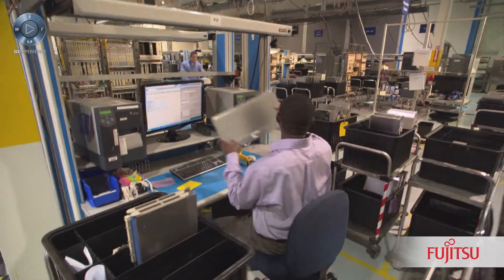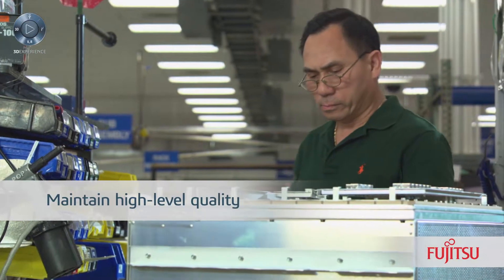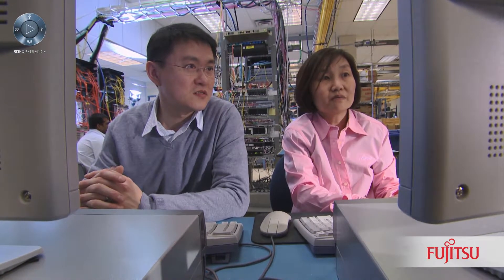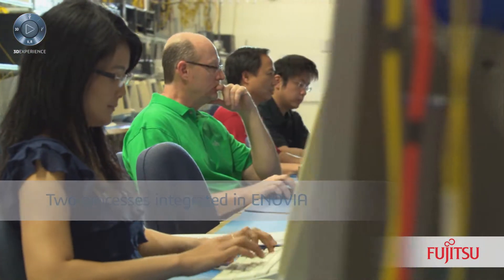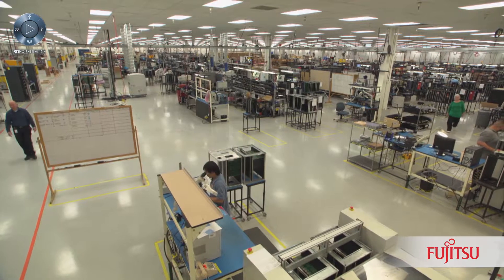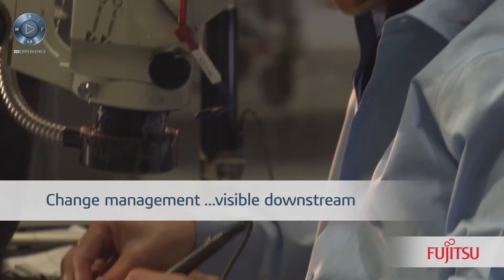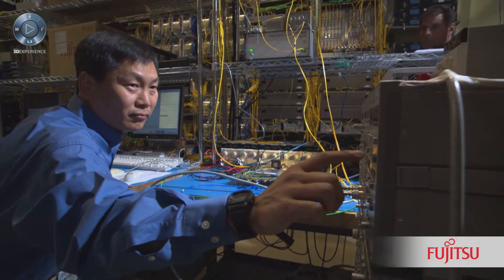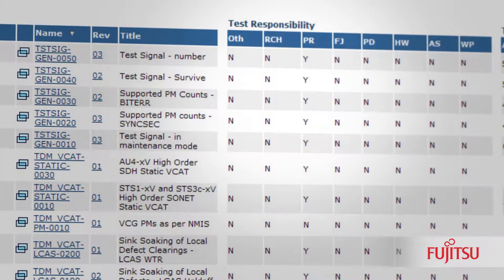Fujitsu - Improving requirements & test management with 3DEXPERIENCE - Dassault Systèmes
Fujitsu - Improving requirements & test management with 3DEXPERIENCE - Dassault Systèmes. Discover how Fujitsu reduced flow-time by at least 20%, reduced quality issues by at least 10%, while improving security as well as data search, history and reporting.